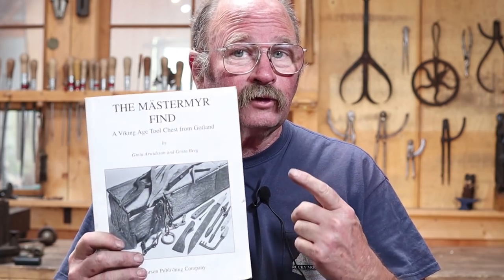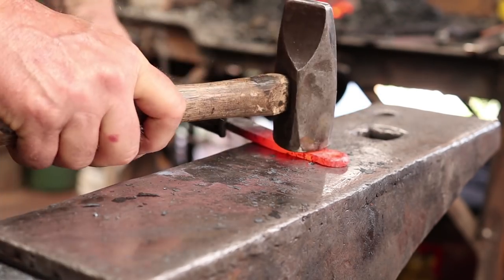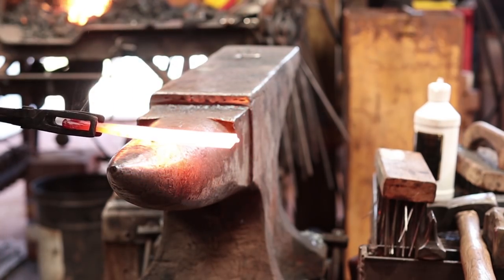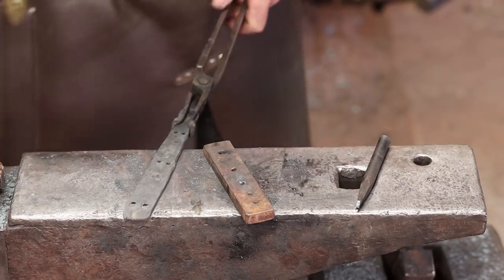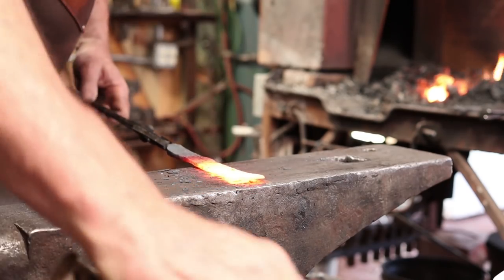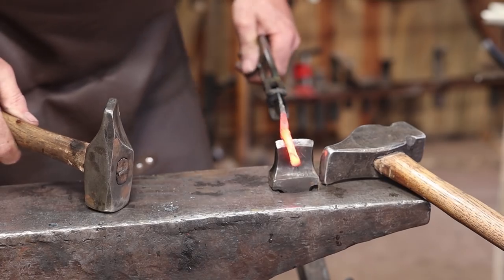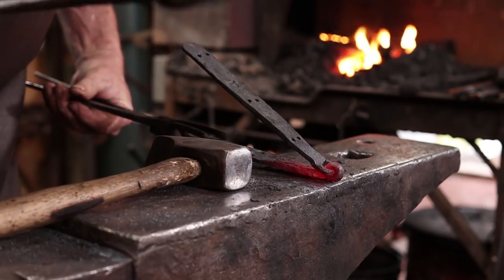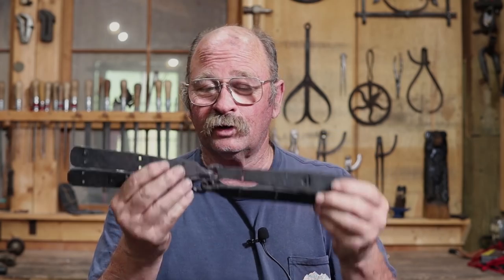Viking tool chest hinges inspired by the Mastermyr find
Continuing on my look at the Mastermyr Viking age tool chest, I thought I would look at forging a set of Viking age tool chest hinges.  Using old wrought iron with punched holes for cliched nails.